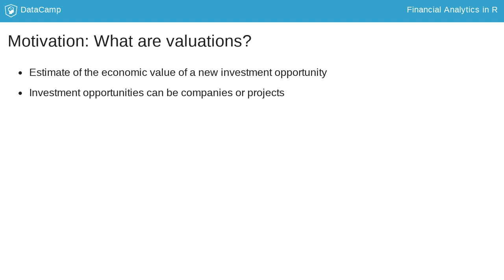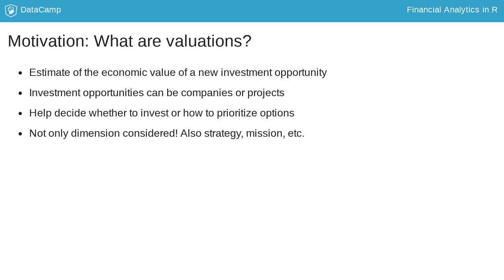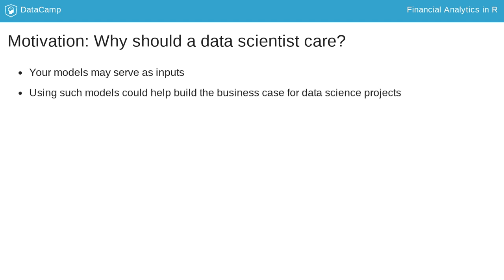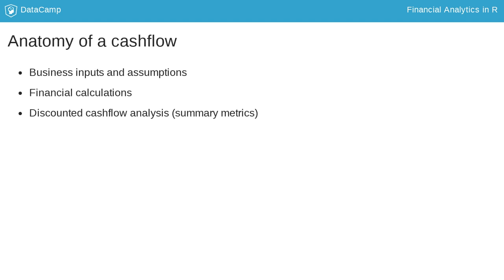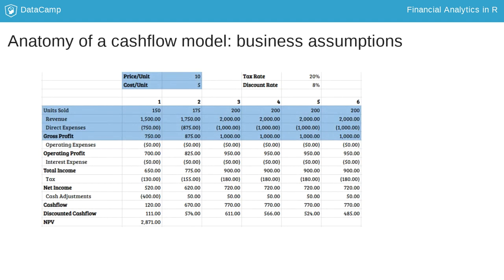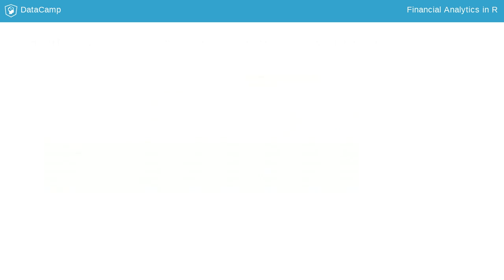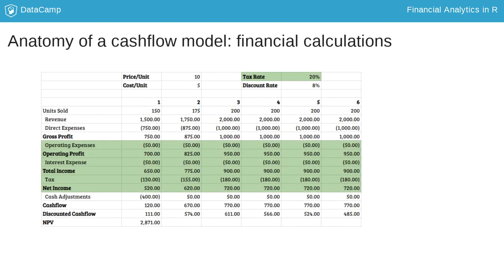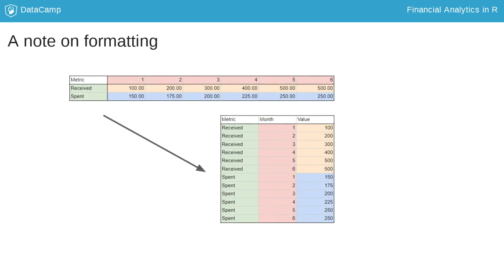R Tutorial: Valuations Overview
Want to learn more? at your own pace. More than a video, you'll learn hands-on coding & quickly apply skills to your daily work.

Hi. My name is Emily Riederer, and I’ll be your instructor for this course. In this class, we will learn how to forecast the financial value of a project using the discounted cashflow method of valuations.

While our focus will be on the theory, we will see many examples of exploring and building financial models using the R programming language and the tidyverse.

Valuations estimate the economic value of a company choosing to pursue a new investment opportunity today, like starting a new project.

The methods we’ll discuss are used in venture capital, private equity, and other industries to value entire companies. But our focus is valuing projects within a company – like buying machinery, launching a product, or even implementing an algorithm.

Forecasting a project's profitability can help you decide whether or not you might want to do it. Then, you can prioritize the ones that are most profitable or pick between competing alternatives.

Valuations contribute a financial lens to the complex process of business decision-making, alongside many other quantitative and qualitative considerations like reputation, mission, and long-term strategy.

Valuations can be done many different ways, but in this course we will focus on the discounted cashflow (DCF) model.

As a data scientist, models you build may serve as inputs to cashflow models. For example, predicting growth or churn rates. Understanding how financial modeling works can help inform your own model-building process.

More broadly, financial value motivates stakeholders throughout your business to prioritize projects and invest company resources. Learning about quantifying and communicating financial impact may help you translate important data science metrics (like AUC) into dollar values more meaningful to business leaders.

So what is a cashflow model? Broadly, it consists of three components: inputs and assumptions about our business, core financial calculations, and summary metrics. Let’s examine each piece one at a time in the context of a new product launch.

Business inputs include our assumptions on the core economics of our business. For example, we use these to calculate our revenues and expenses. Examples of business inputs are the sales volume, or number of units sold, the sales price per unit, and the cost to produce each unit.

Financial calculations help us translate our unique business models into a standardized set of metrics such as gross profits, operating profits, net income, and the all-important metric of cashflow. We will learn more about the definitions and calculations of these metrics later in this chapter.

Cashflow is our cash-in-hand that we expect to gain or lose at each time period due to the project we are valuing. Once we have forecasted cashflow, it serves as the core input to calculating performance metrics and evaluating investment opportunities, as we will see in Chapters 3 and 4.

One last note. You may notice from our toy example that cashflow statements generally have a specific format, as shown in the top image. Time periods move left-to-right across columns and variables run top-to-bottom in rows.

This is the opposite of how data scientists tend to work with tabular or “tidy” data, as shown below, where columns are variables and rows are observations.

In this course, we will see some examples with both data representations, and in the final chapter, we will also practice switching between them.

Now it’s your turn to try your hand at a model!